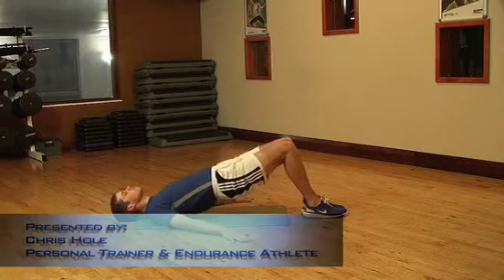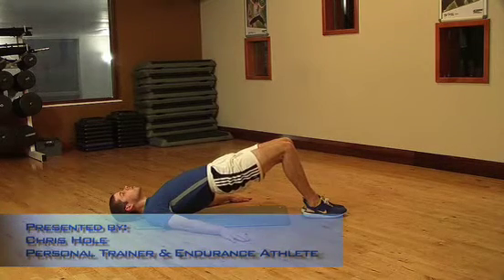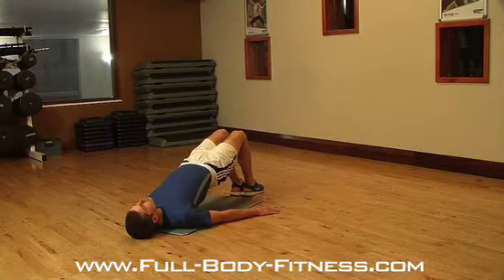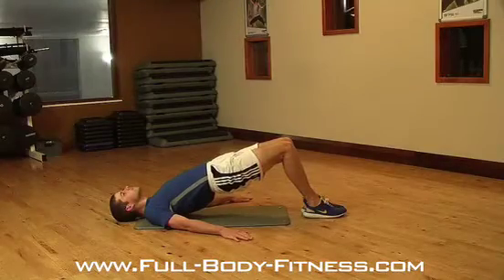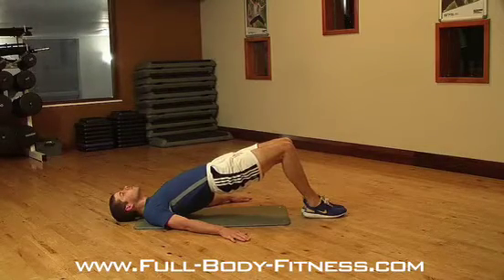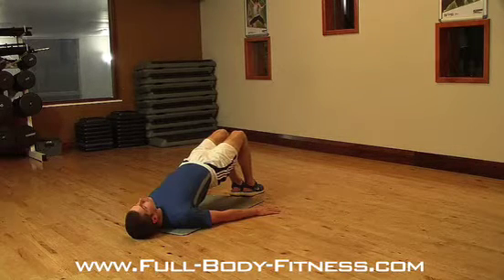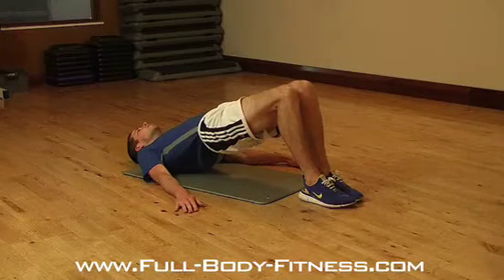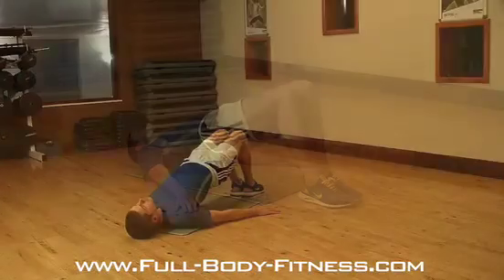Bridge - for core, buns, back and hips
brings you this great core, buns, back and hip exercise. Great bodyweight, equipment free workout.